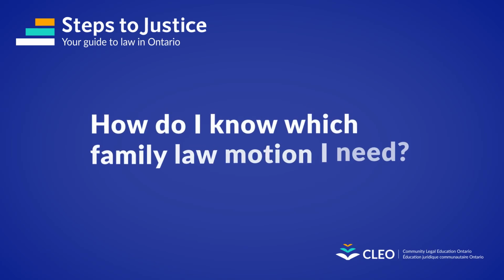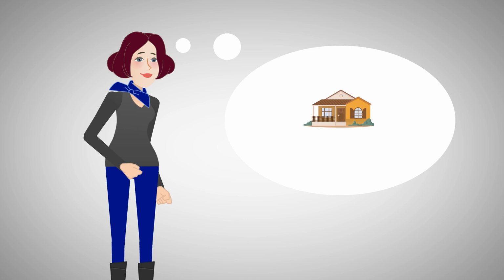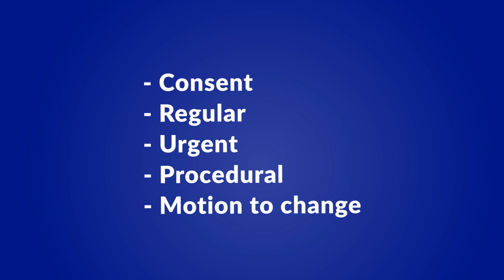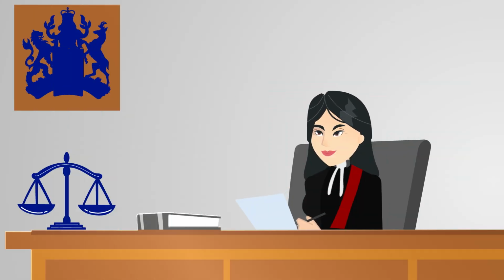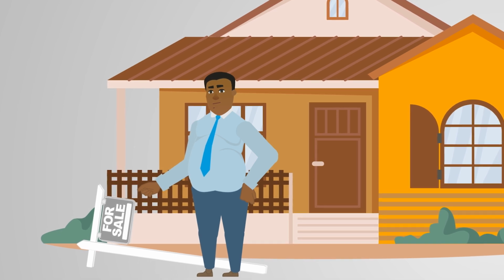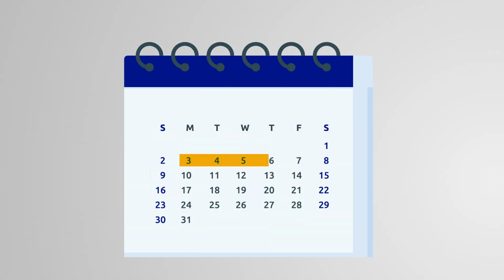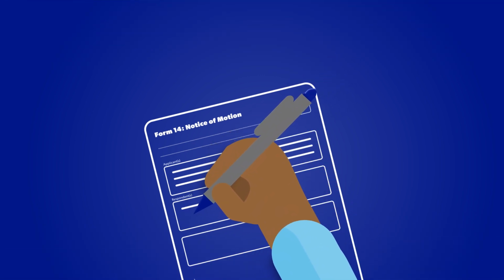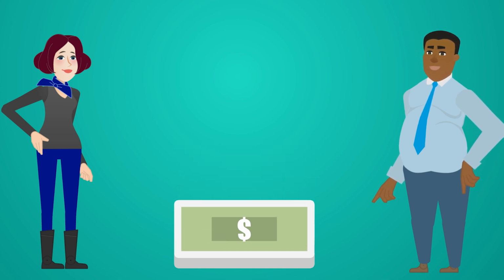How do I know which family law motion I need?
This video explains the types of motions you can bring in family law.

To learn more about motions and family law visit stepstojustice.ca/motions

CLEO (Community Legal Education Ontario / Éducation juridique communautaire Ontario) hosts the Steps to Justice website, which provides reliable, practical information on common legal problems.

Check out CLEO’s interactive interviews that help people complete court forms and create legal documents, training for community workers, and other resources and publications at cleo.on.ca.